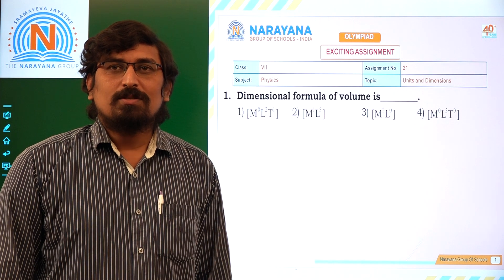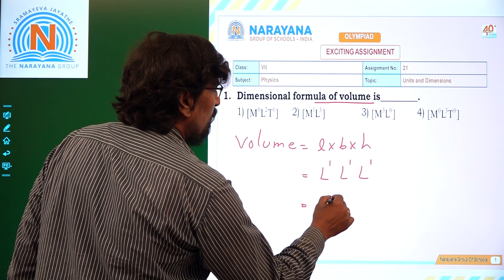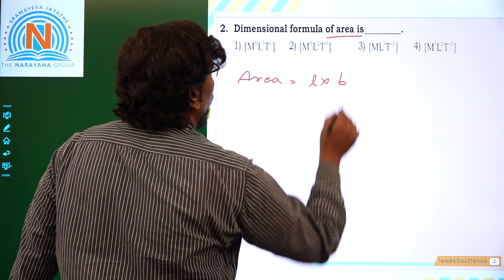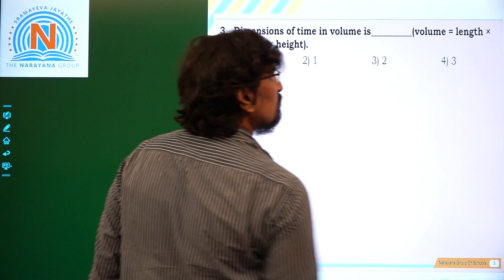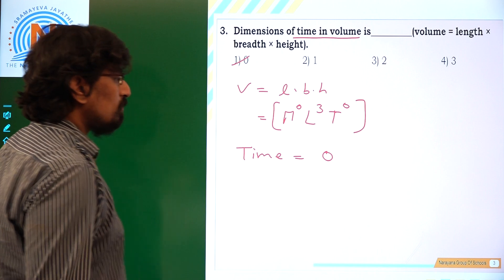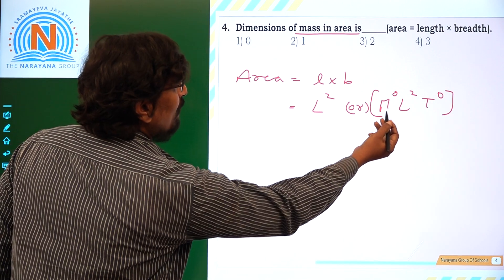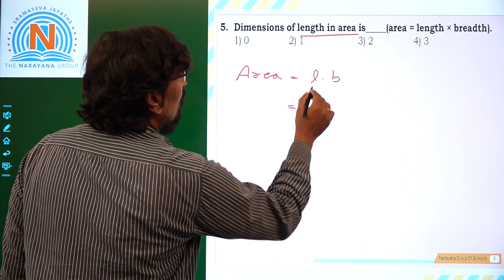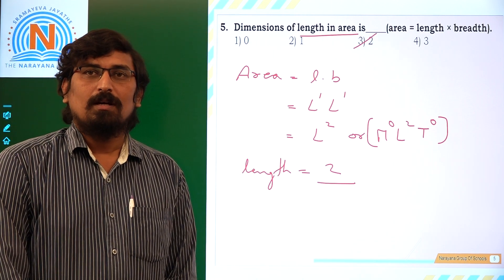VII OLYMPIAD PHYSICS ASSIGNMENT 21 UNITS AND DIMENSIONS